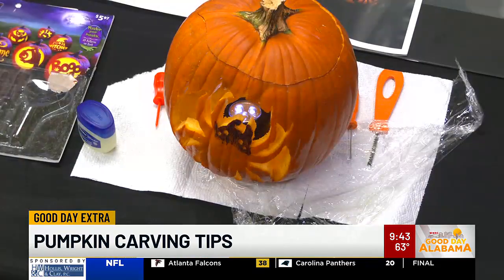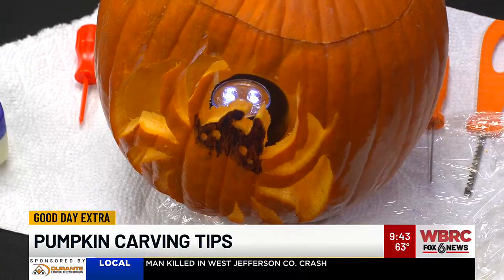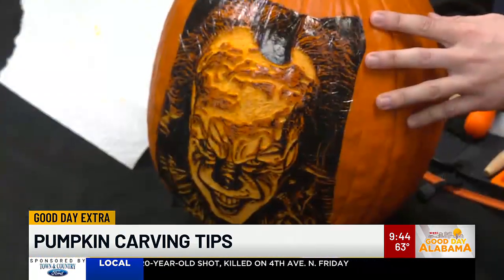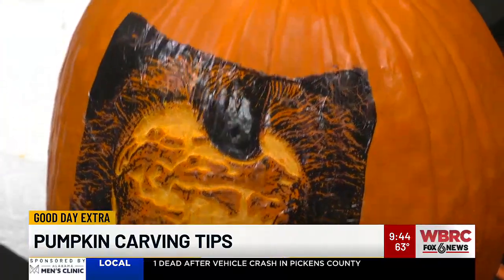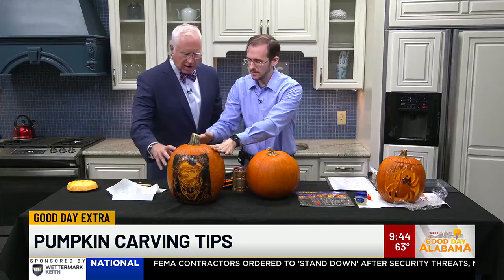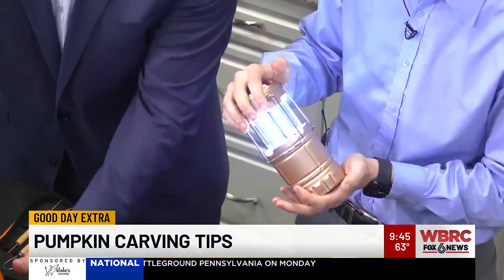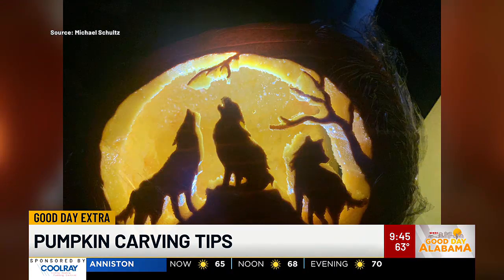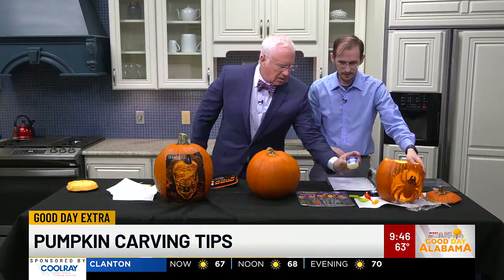Michael Schultz: Pumpkin Carving Tips